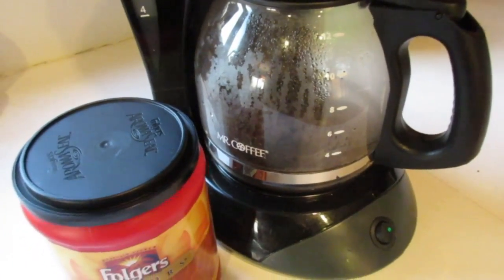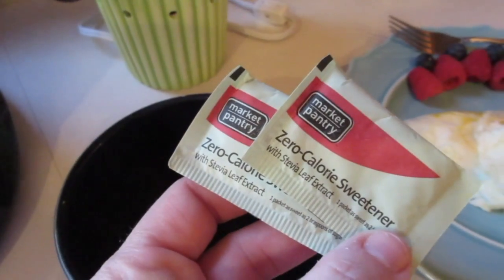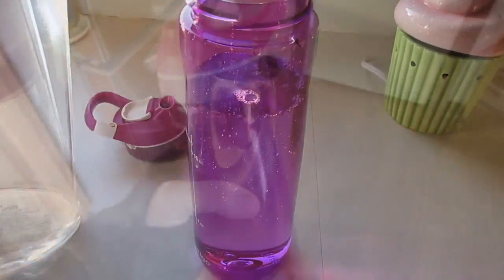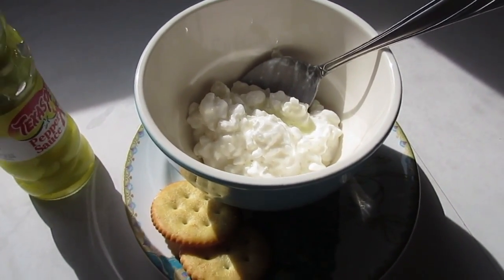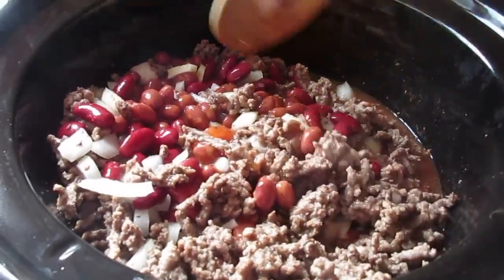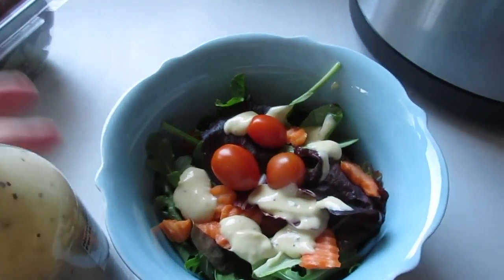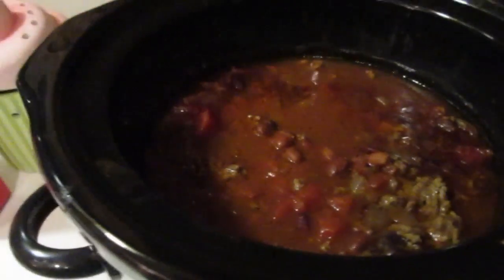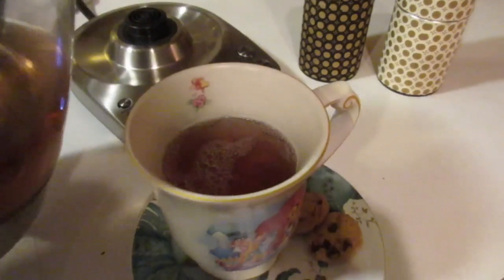What I Eat in a Day!! ♥ BUSY MOM ON THE GO | beingmommywithstyle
Follow me around on a Tuesday, one of the busiest days of the week to see what I eat in a day! I typically eat eggs every morning for breakfast with some coffee, and then it starts to vary from there!

I don't follow any sort of special diets like being vegan or vegetarian, so this is just a basic "what I ate" with "regular" foods. :)

Being Mommy with Style is all about being mommy, without sacrificing your personal style! I'm a stay at home mom of two adorable girls - Isabella & Natalie, who enjoy crafts, dance, princesses, dressing up, and all things girlie! We recently relocated from IL to MI for my husband's job! Follow along as we get settled in to our new house! You'll also find day in the life vlogs, home decor, organization, mommy style, preschool learning, and more on my channel!

I ♥ Instagram @beingmommywithstyle

Snail Mail:
Diana - BeingMommywithStyle